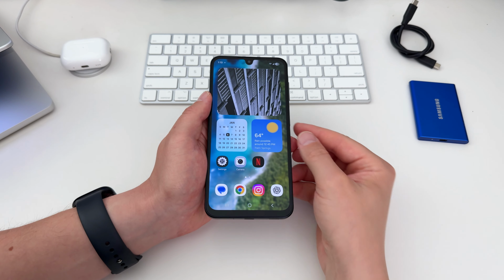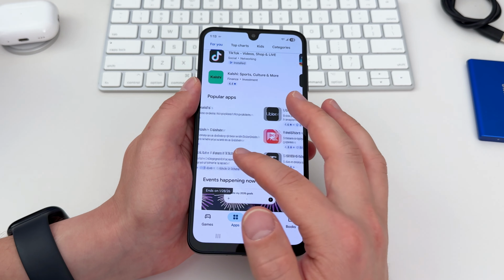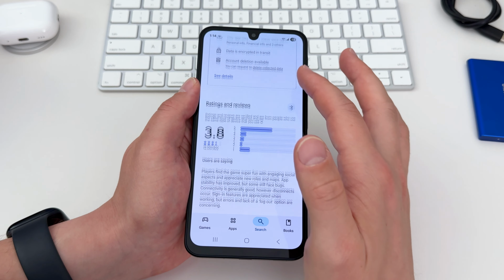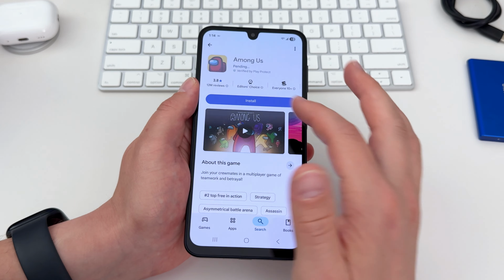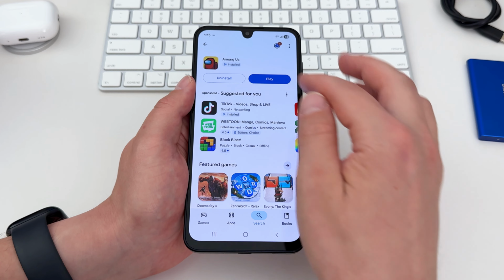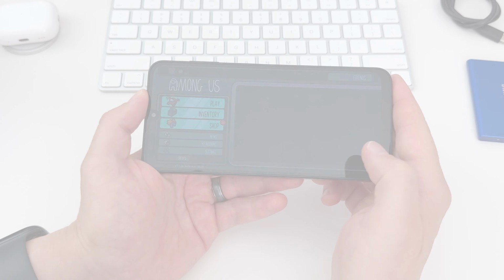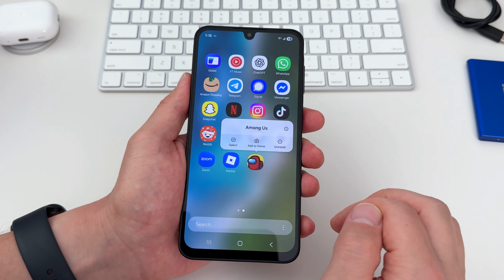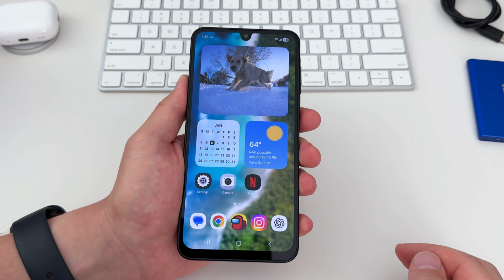How to Download & Install Among Us on Android (Samsung, Pixel, OnePlus, Motorola, etc.)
In this video, I’ll show you how to download and install Among Us on Android step by step. This works on Samsung, Pixel, OnePlus, Motorola, and most other Android phones.

You’ll learn:
• How to find the official Among Us app in the Google Play Store
• How to add Among Us to your Home Screen

This is a quick, beginner-friendly guide for anyone who wants to play Among Us on their Android phone, whether you’re new to the game or reinstalling it on a new device.